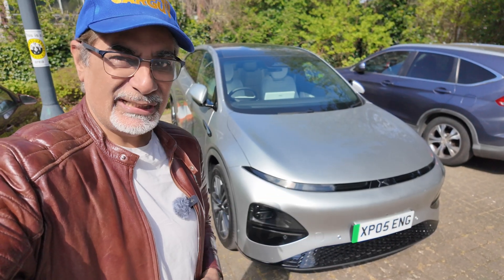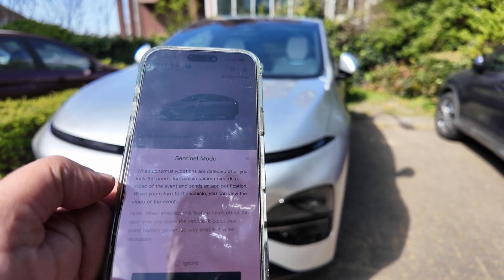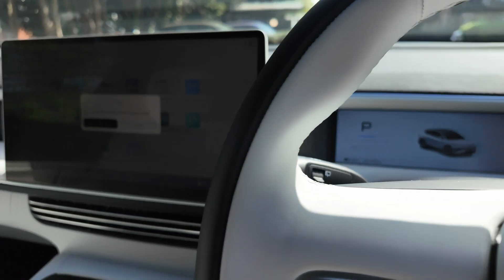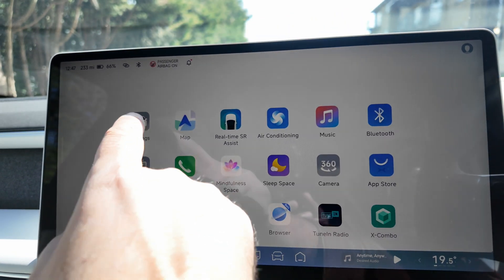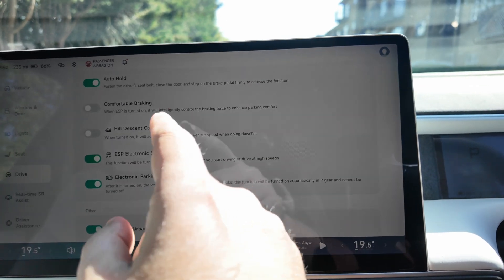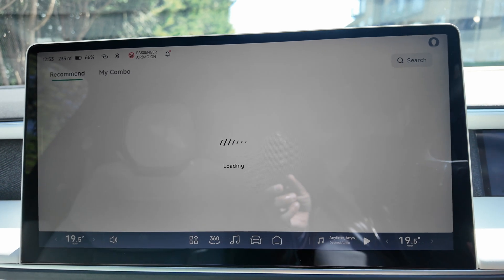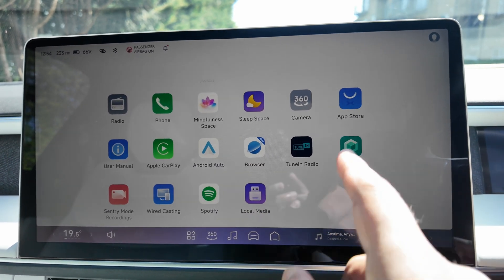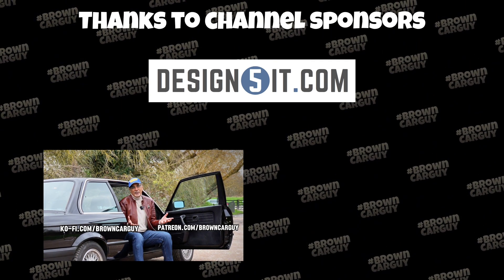XPENG G6 Full Tech Tour – Phone App, Screens, Settings & Smart Features!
Take a deep dive into the XPENG G6 Full Tech Tour – a comprehensive walkthrough of this cutting-edge Chinese EV’s onboard technology, infotainment system, and smart features. In this video, I explore the phone app that lets you remotely control the G6, including locking, unlocking, opening the boot, remote parking, pre-conditioning, and Sentinel Mode.

Inside the car, I demo the massive 14.96-inch touchscreen, show off the 360-degree camera, driver assistance settings (XPilot), voice control, heated/cooled seats, intelligent driving modes, sleep and mindfulness functions, and even that wild remote-parking Bond-movie moment!

Is this smarter than a Tesla? Watch and decide. If you’re considering the XPENG G6 in the UK or just love advanced car tech, this video is for you.

📌 Got questions about the XPENG G6? Drop them in the comments while I still have the car!

📍 XPENG G6
💰 Price: from £39,990 (Standard Range) / £44,990 (Long Range)
🔋 WLTP Range: 270–354 miles
⚡ DC Charging: Up to 280 kW
🎵 960W Xopera Sound System
🧠 XPilot 2.5 | Xmart OS | 5-Star Euro NCAP

📖 Want to become an automotive journalist, content creator, or car influencer? Check out my book: How to be an Automotive Content Creator
📖 Quantum Races – A collection of my best automotive sci-fi short stories!
📖 The ULEZ Files – My all-action thriller set in a dystopian ULEZ future!